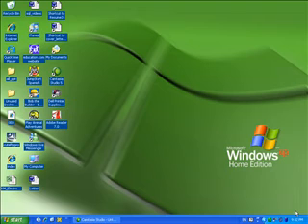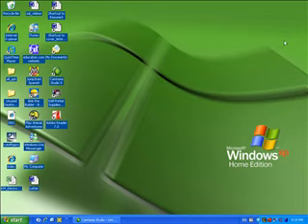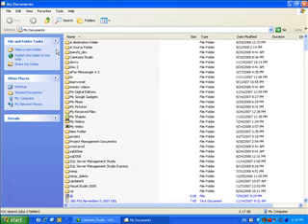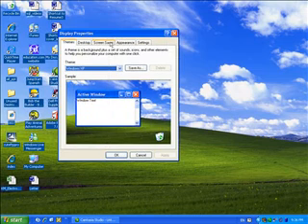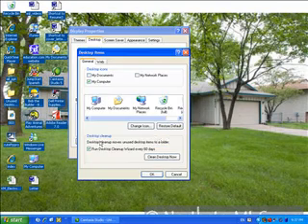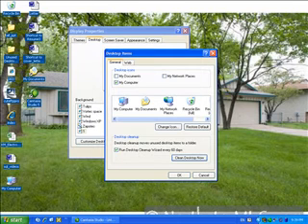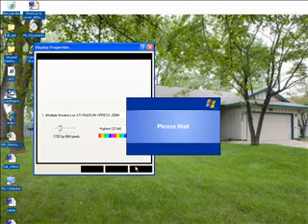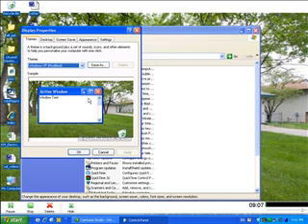Video Training on Windows XP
We kick off this video series on Windows XP with general layout of the Desktop first including Start Button, Quick Launch Area, Active Programs and System Tray. Next we cover the actual desktop area and its settings like theme, color scheme, layout, background, screen saver resolution and general appearance. We show you multiple ways to create shortcuts to files and folders.